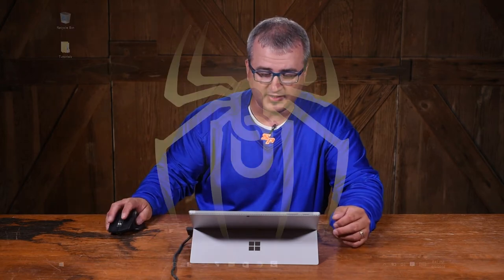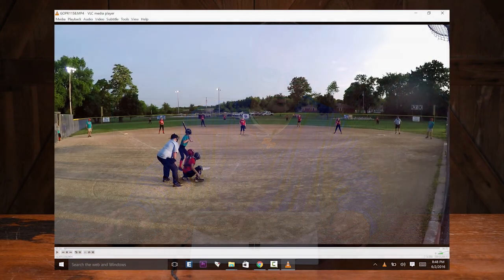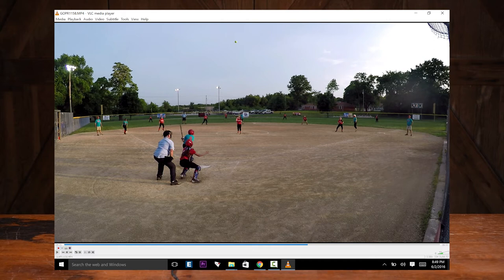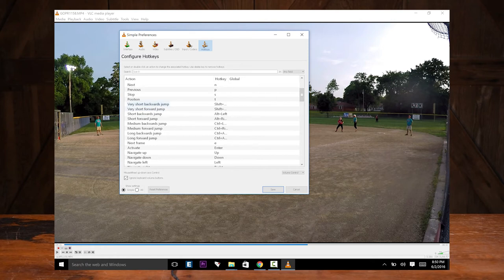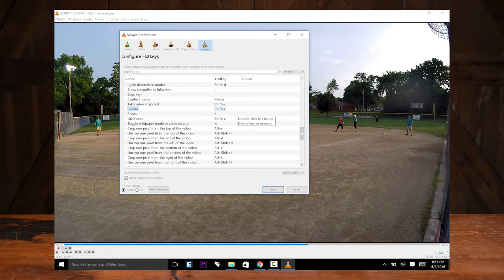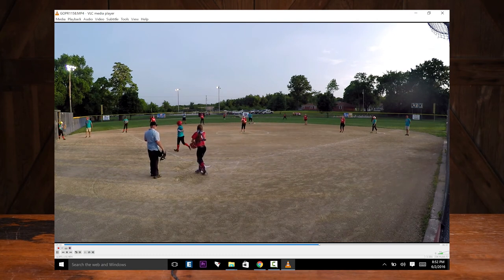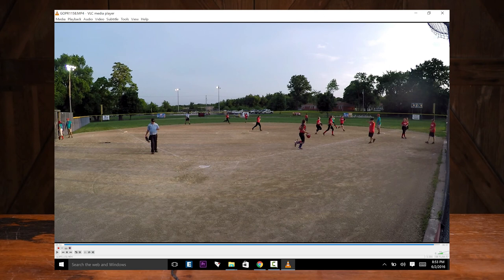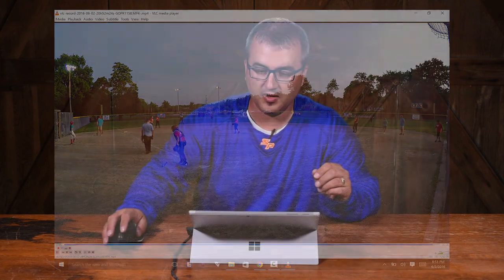VLC Player Basics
In this tutorial video, we show how to use VLC Player to play GoPro video and use the record mode to make small video snippets from complete game video.  For more information on the LynkSpyder, chain link fence sports camera mount, visit us at LynkSpyder.com